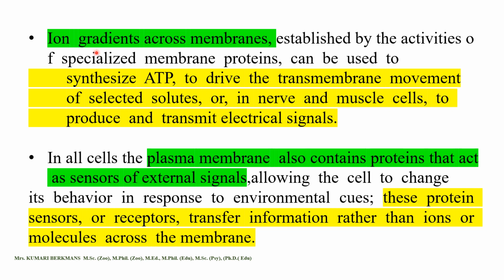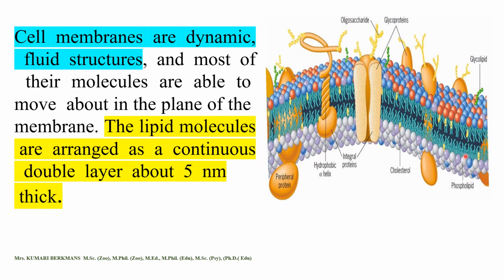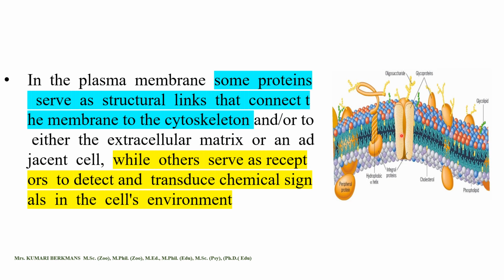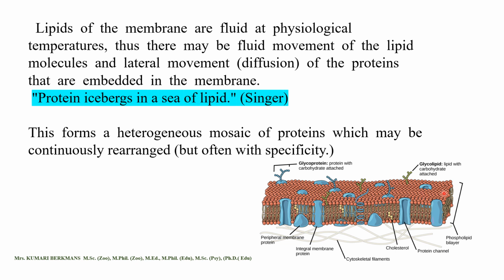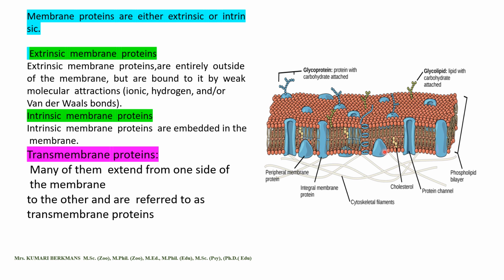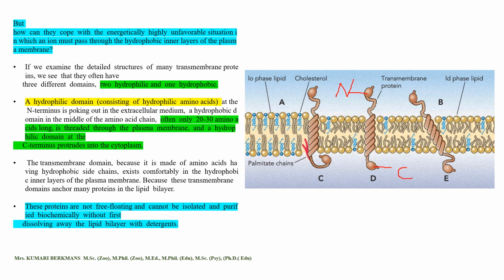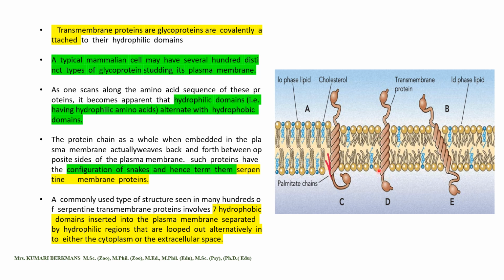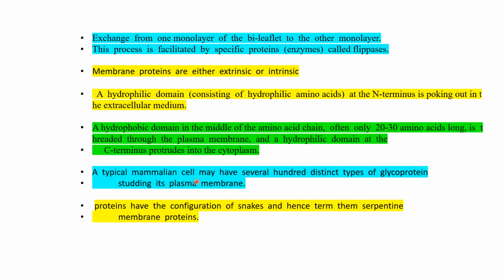CSIR /JRF - UGC NET // LIFE SCIENCES : UNIT II CELLULAR ORGANISATION (PART:1)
This video is about the cell and its organelles. You will learn about the cell theory, prokaryotic and eukaryotic cells, the plasma membrane, cytoplasm, the nucleus, and chromosomes. This video covers the topic of Cell Biology for Unit 2 of the CSIR NET Life Sciences Examination. The various aspects of the cell that are covered include its structure and functions. The video also discusses the different organelles present in a cell and their functions. This video contains a detailed explanation of unit 2 cell biology for the CSIR NET Life Science examination.

The video covers topics such as the cell membrane, cell organelles, types of cells, the cytoplasm, and more. This video is perfect for students who are preparing for the CSIR NET Life Science examination. This video covers the basics of cell biology which is a part of Unit 2 in life science for the CSIR NET exam. It explains the structure and function of cells, mitosis, meiosis and DNA replication. This is a video lecture on Cell Biology for CSIR NET Life Science examination.

KUMARI BERKMANS IS  an experienced teacher and examiner, discusses the Cell organelles and their functions in detail. IT covers the topics of DNA replication and transcription in detail. This lecture is very beneficial for students appearing for the CSIR NET Life Science examination. In this video, we shall be discussing the Unit 2 topics of the CSIR NET Life Science Exam. This includes topics such as biomolecules, enzymes, genetic code and protein synthesis. We have tried to make this video extensive so that it covers all the relevant points for this topic. This video is for csir net life science Unit 2. This video will help you to know about the units covered in the unit 2 of csir net life science. JIAS ACADEMY is devoted to providing comprehensive and simplified explanations of topics covered in the CSIR NET Life Science examination. Cell biology is one of the important topics in the Life Sciences paper. This video will help you understand all the concepts in cell biology that are covered in the CSIR NET Life Science examination. Cell Biology is the study of cells, their physiology and pathology. This includes the organs and tissues of the body composed of cells, the chemical reactions inside cells, cell communication, and how cells divide to produce more cells.
 If you're interested in CSIR NET and want to know all the details, then this video is for you! We'll discuss everything you need to know about CSIR NET, from eligibility requirements to the different options available to you. We hope you enjoy the video and that it provides you with all the information you need to make an informed decision about CSIR NET!
In this video, we're answering all your questions about the CSIR NET. What is it? How to apply? What is the eligibility criteria? We'll answer all your questions and give you the full details on the CSIR NET. So whether you're a student or a job seeker, make sure to watch this video and learn all you need to know about the CSIR NET!
Do you want to know all the details about CSIR NET? In this video, we'll show you everything you need to know about CSIR NET, including its eligibility requirements, the entrance test process, the courses available, and more!
JIAS ACADEMY
RAMAPURAM, CHENNAI
this video explains about
MEMBRANE TRANSPORT MECHANISM & ION PUMPS,
Passive  transport, Active  transport, Diffusion and Osmosis , Internal ligands, External ligands, Voltage gated ion Channels, Facilitated Diffusion,
 aquaporins, Maltoporin,
TNPSC GROUP I DEO EXAM,
THE JIAS ACADEMY,
The JIAS Academy is known to be the best Online & Offline Coaching Institute in India for TNPSC, UGC NET, NEET, TNPSC EXAMs.
JIAS ACADEMY,  LIFE SCIENCES : UNIT II CELLULAR ORGANISATION (P:1),
 CELL Membrane  ultrastructure , fluid  mosaic  model
 proposed  By  S.J.  Singer , cytoskeleton,
hydrophobic  (nonpolar)  ,amphipathic, glycoproteins,  and  lipoproteins,
Protein icebergs in a sea of lipid." (Singer),flippases, Extrinsic  membrane  proteins , Intrinsic  membrane  proteins,
Transmembrane proteins,
this video has intro part with syllabus and weightage of lifesciences

JIAS Academy is known to be the best Online & Offline Coaching Institute in India for TNPSC, UGC NET, NEET, TNPSC EXAMs.
KB@MOUNTZION CHANNAL,